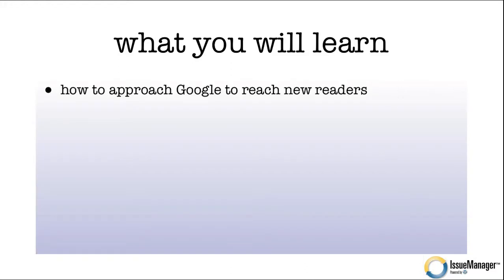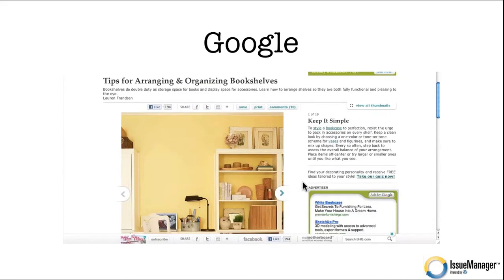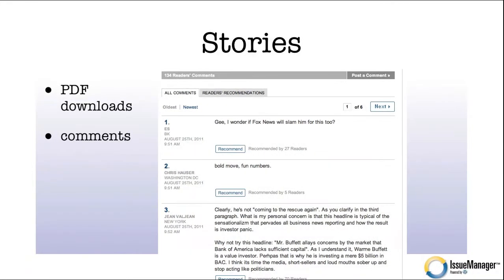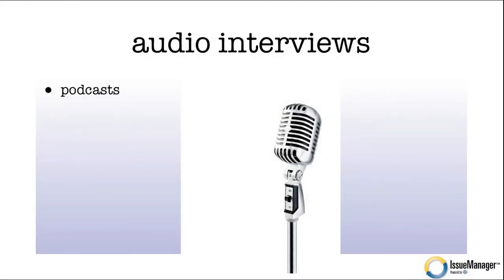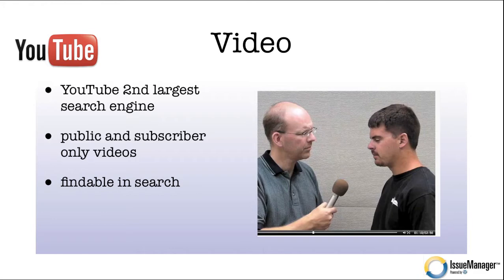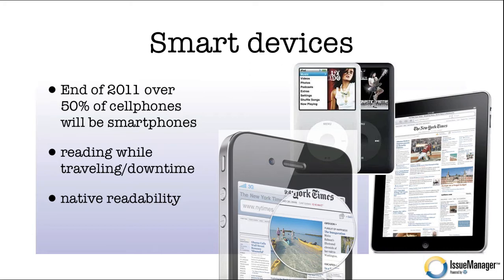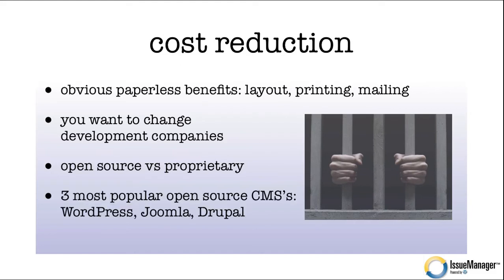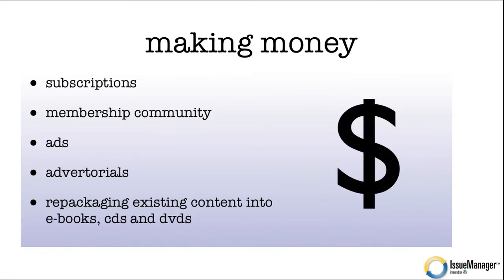Publishing your magazine online: How to do it right [ver 2]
Is your online magazine reaching, engaging and making money in today's Google and social world?

If you do it right publishing your magazine online offers many  benefits:

- reaching readers that don't know about your publication
- getting connected to Facebook and Twitter for more engaging conversation
- taking advantage of video and audio
- making sure you are compatible with smart-devices

Watch this video to make sure you are not missing out on any of the opportunities today.